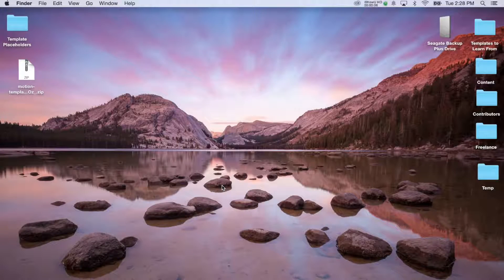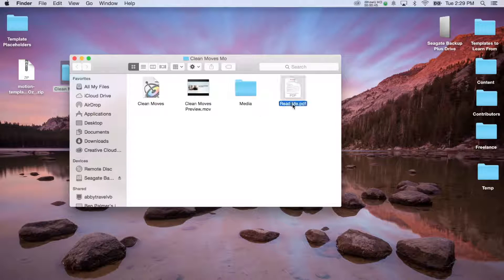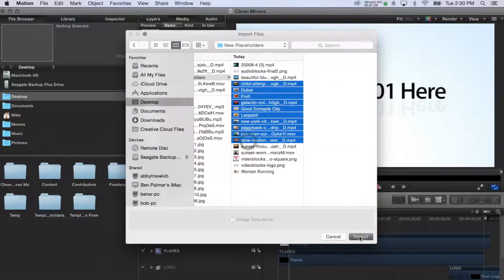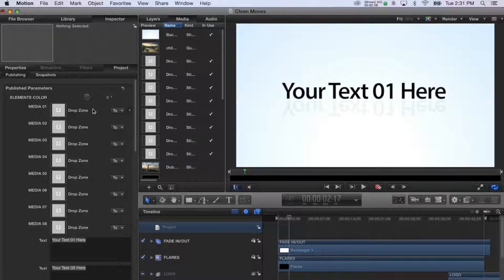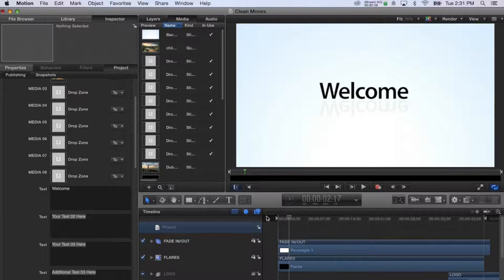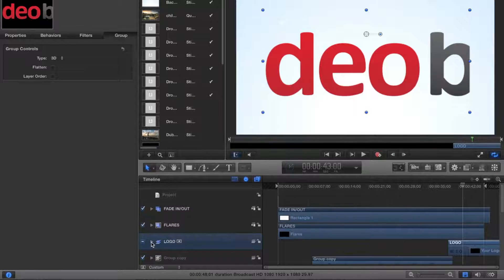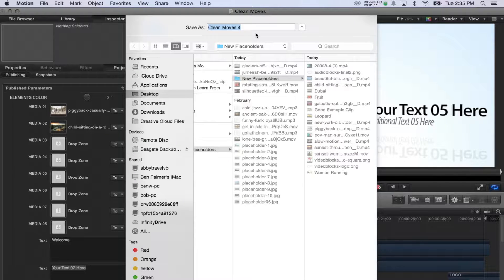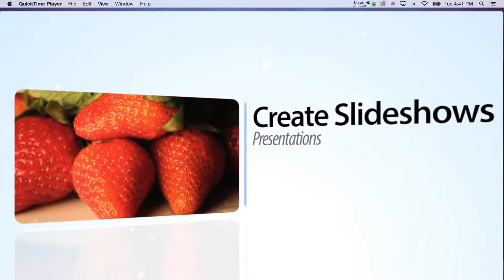Tutorial: How to Edit an Apple Motion Template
Learn more about working with templates in Apple Motion 5 with this quick tutorial from Mike at VideoBlocks. In just five minutes, you’ll learn all the steps for adding your own media, text, and logos, plus how to export your custom graphics into movie files.

When you open the template folder, you'll see a preview movie file, a media or assets file, and a readme file that will give you a brief guide on how to edit the template. When you open the media or assets file, the motion interface will open. From here you can import media and outside elements and place them into the template.

Looking for some amazing Apple Motion templates to download? Storyblocks Video has tons available and ready to download when you get a subscription